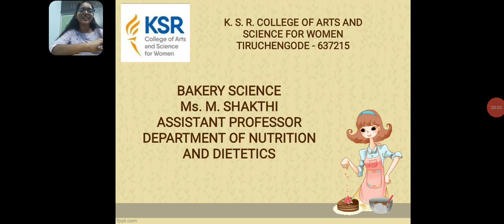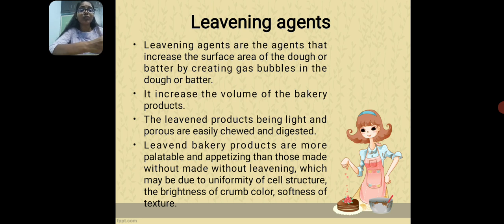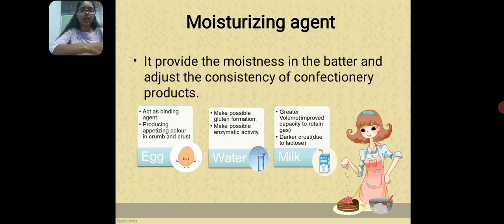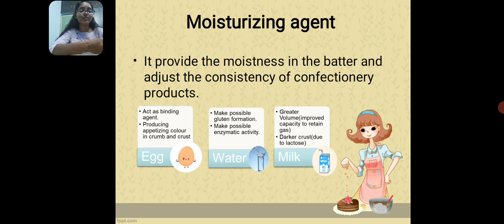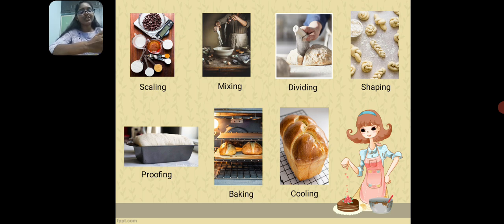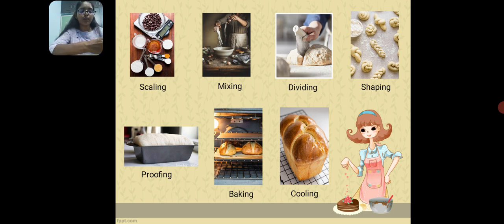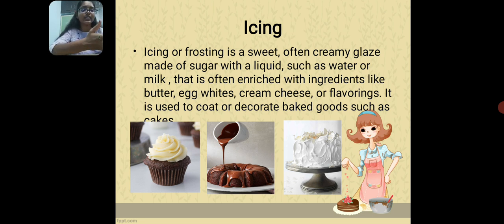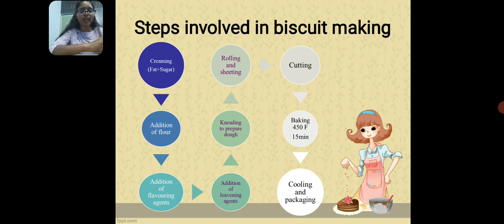LCS : Backery Science Part II | Ms. Shakthi | N & D